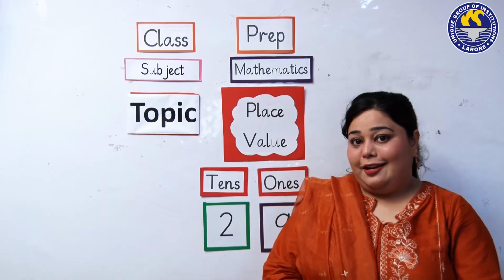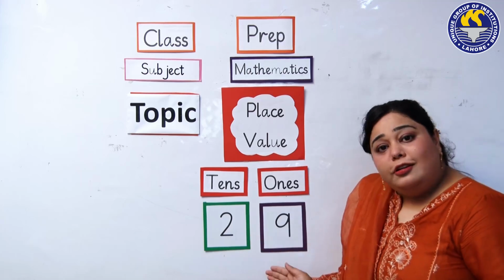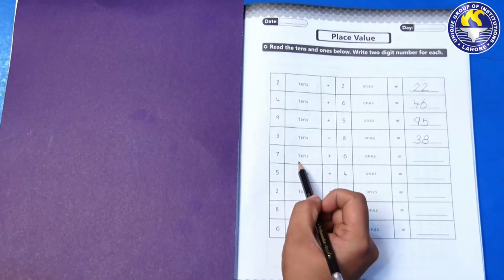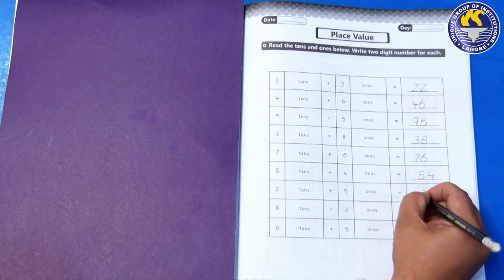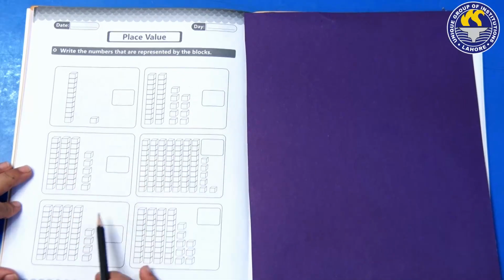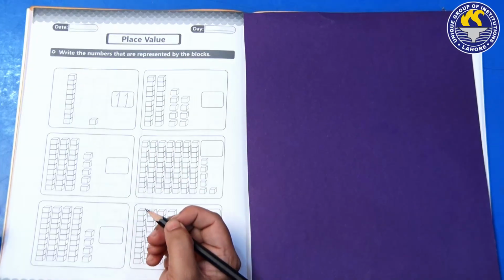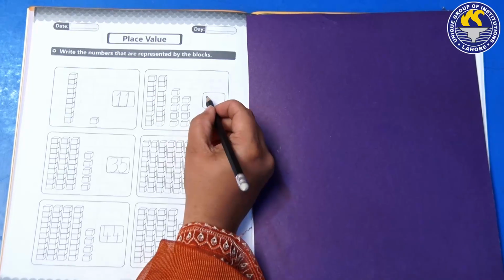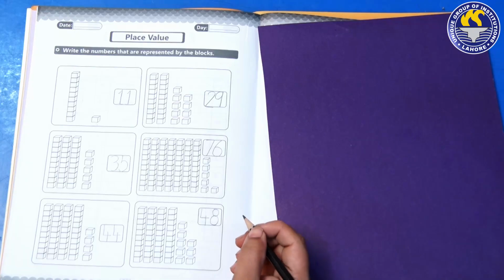Class Prep Subject Maths Topic Place Value Lecture No 5